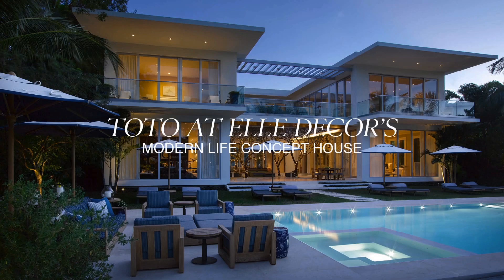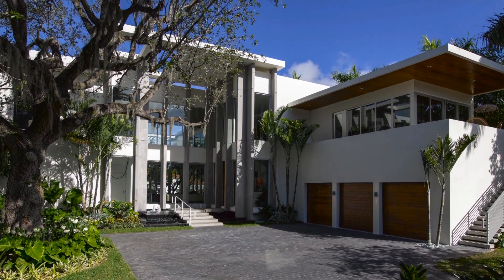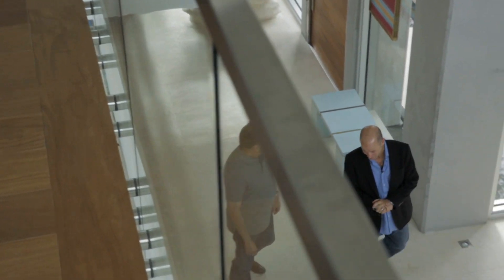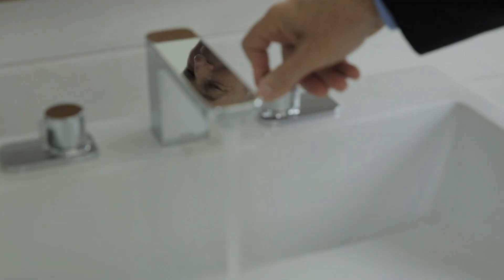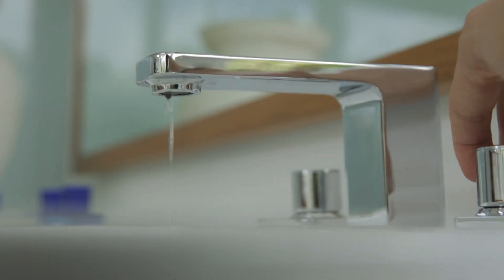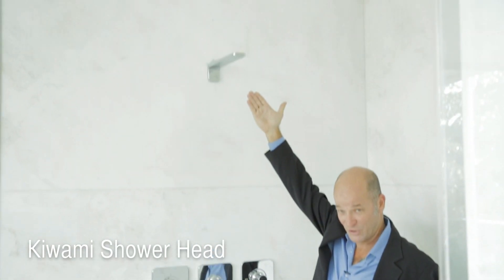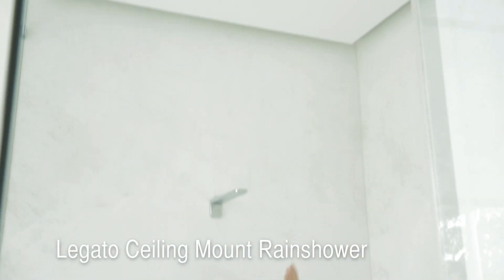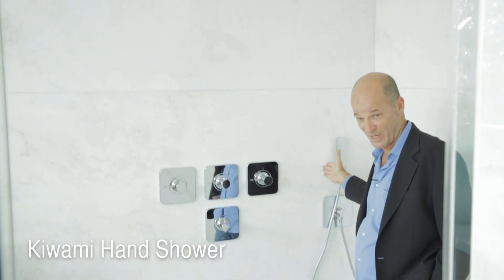TOTO at Elle Decor's Concept House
TOTO products used in Elle Decor's concept house